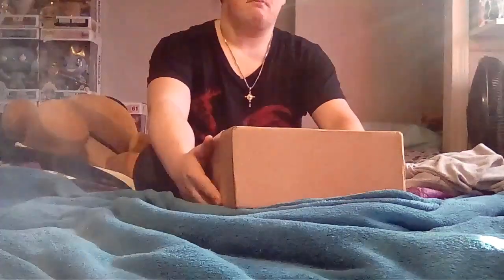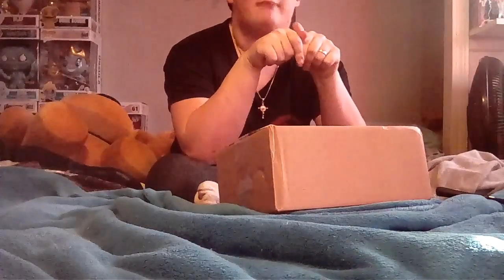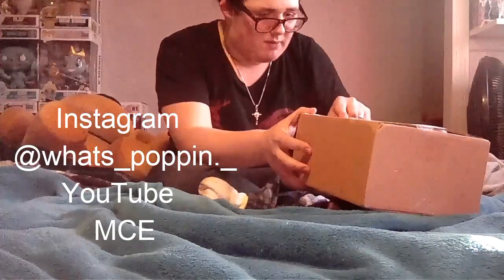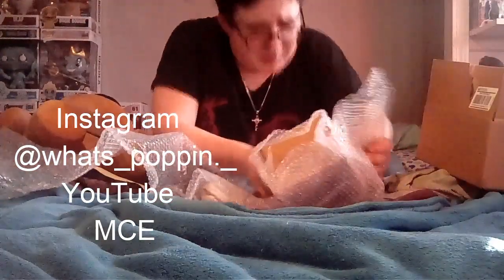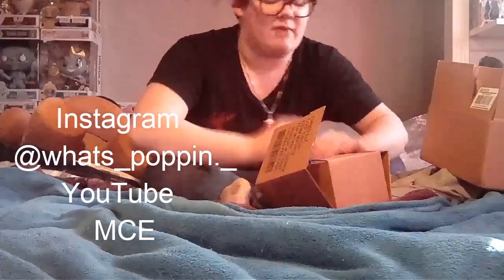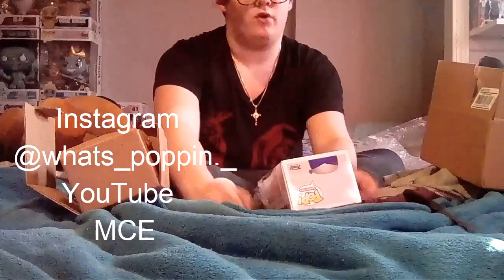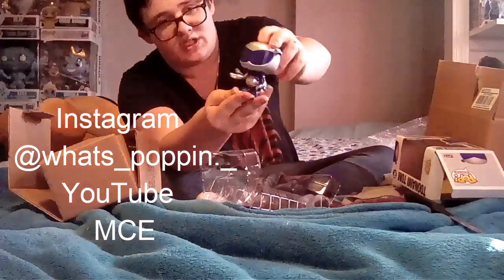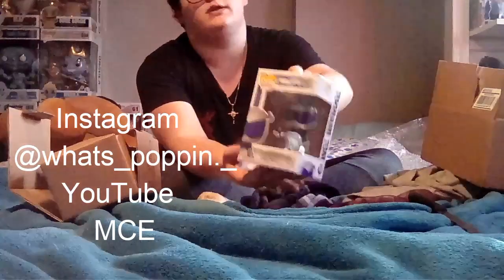Unboxing A POP! From A YouTube | + A Shout Out